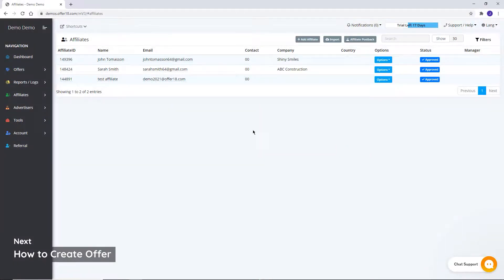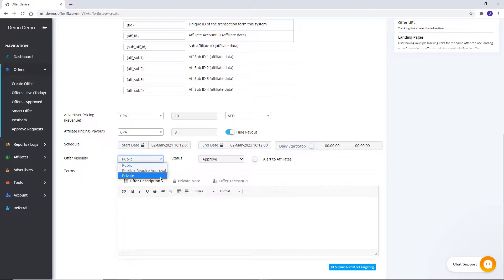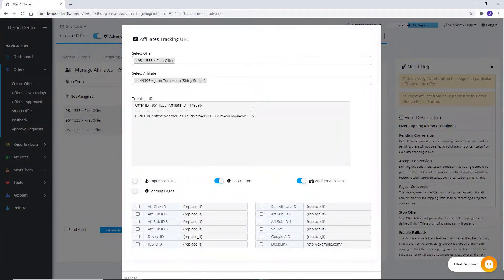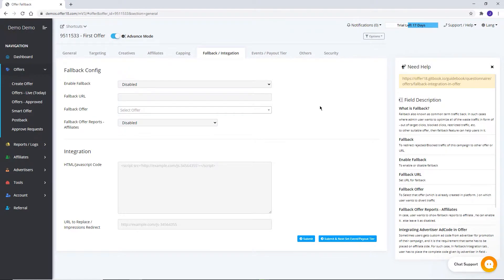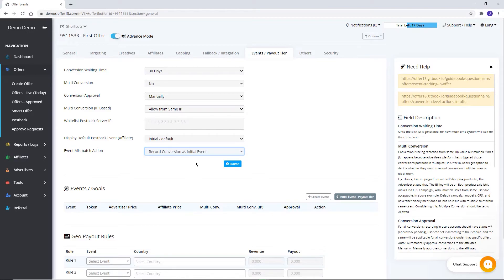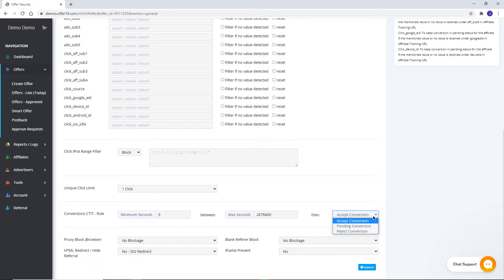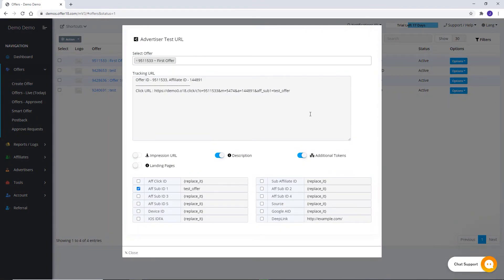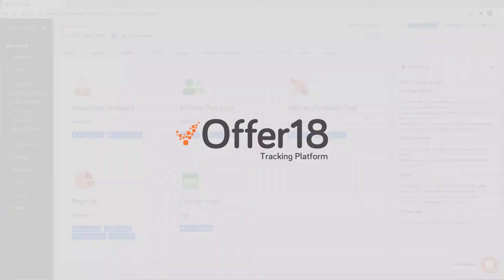Offer Creation - Offer18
In this video, You’ll learn how to create and edit an Offer in the dashboard of Offer18.